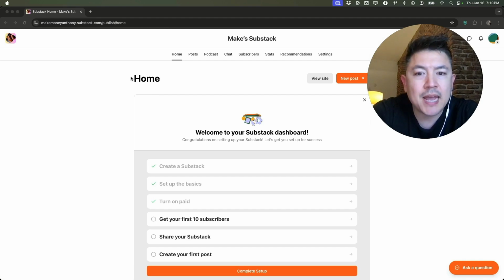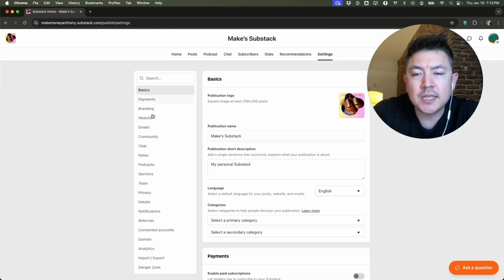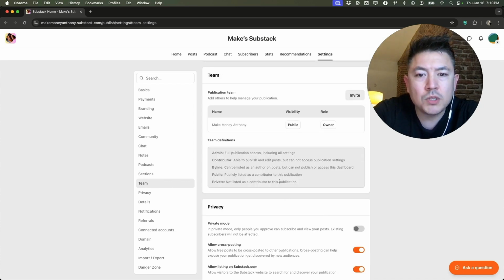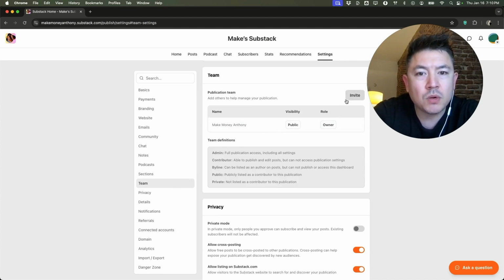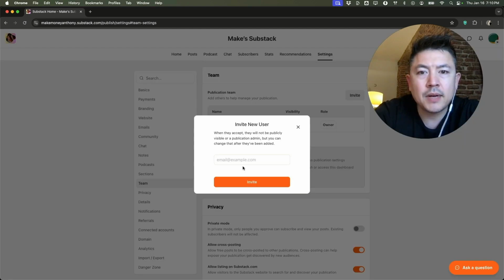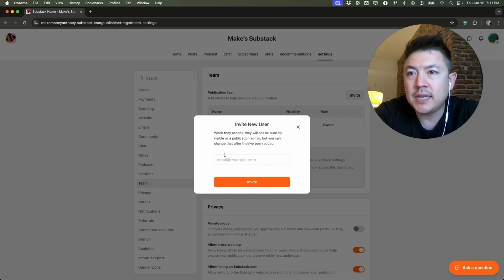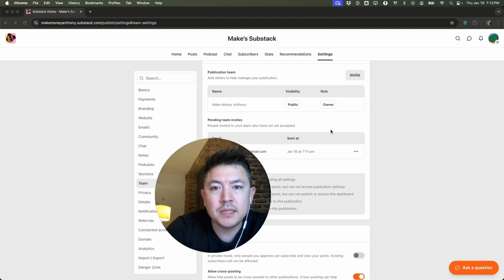✅ How To Add Admin Team Member To Substack Newsletter 🔴